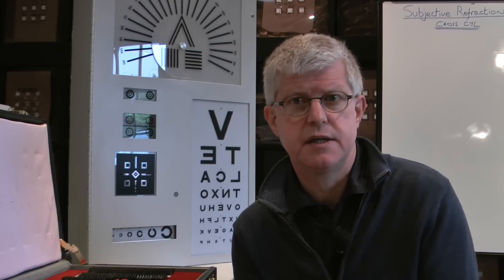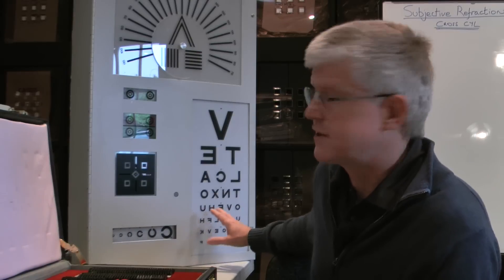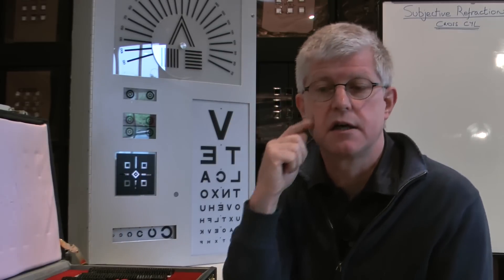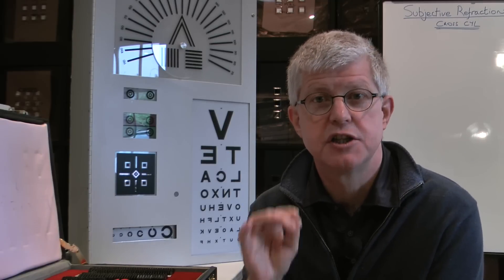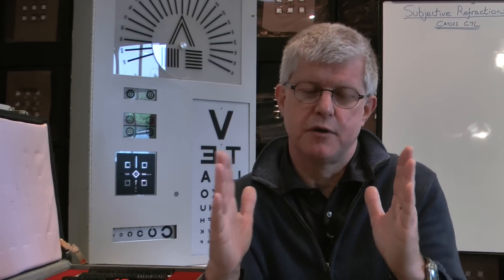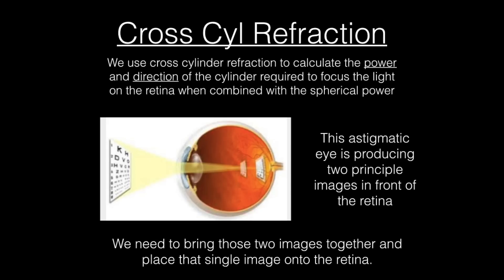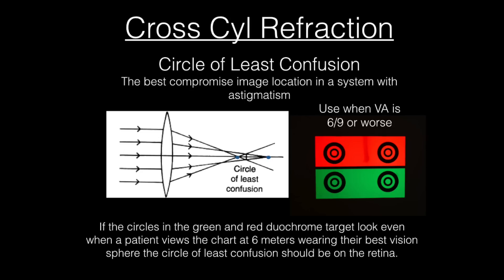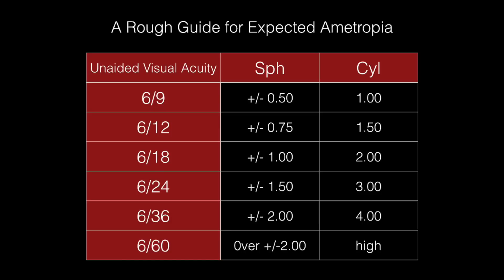Cross Cyl Refraction Part 1: Subjective Refraction Part 7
This video is a continuation of the subjective refraction series produced to provide training for eye care workers. It is designed to equip those who wish to provide eye care services in areas where there are limited resources.